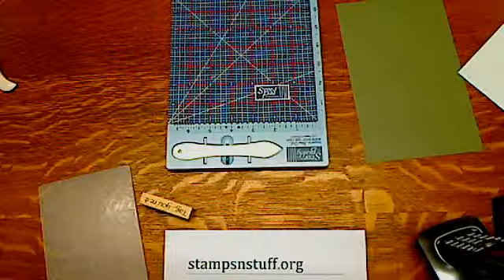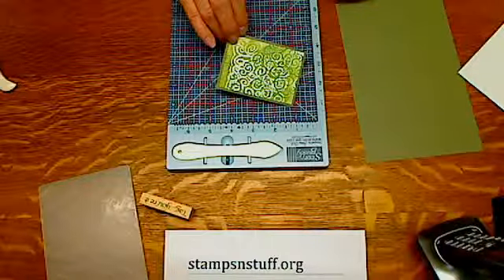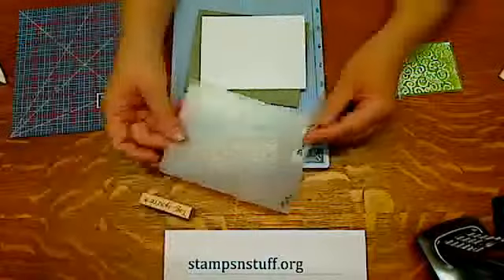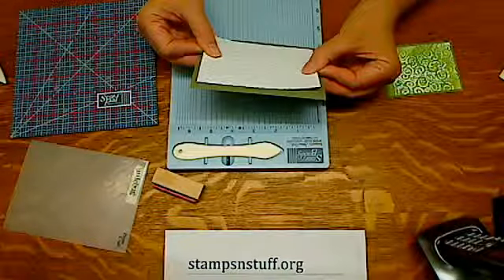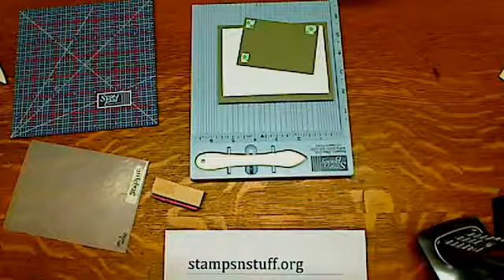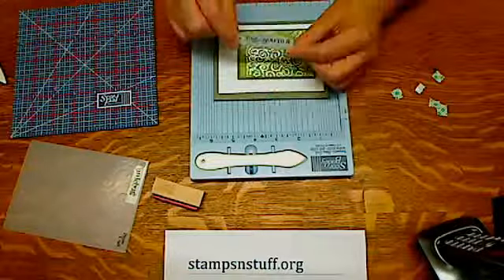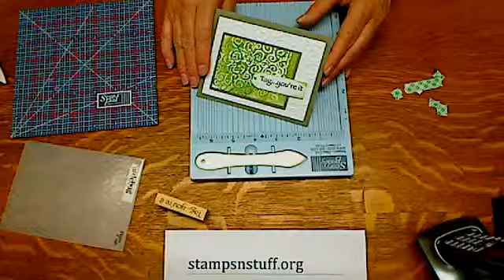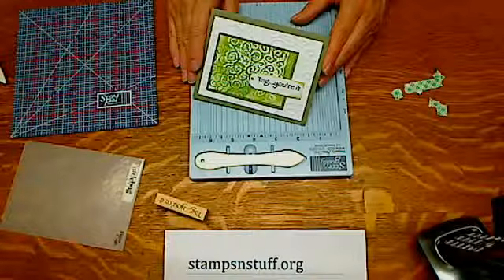Stamps 'n Stuff Card of the Month - August 2012